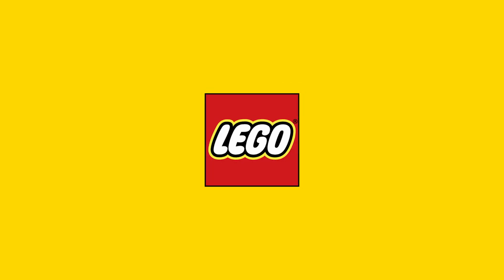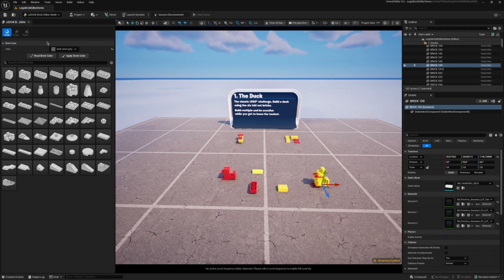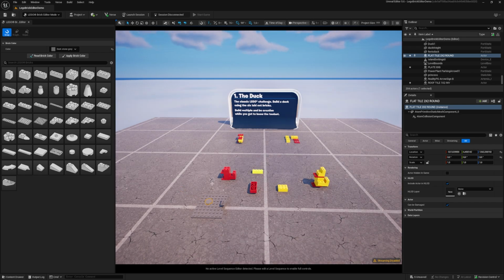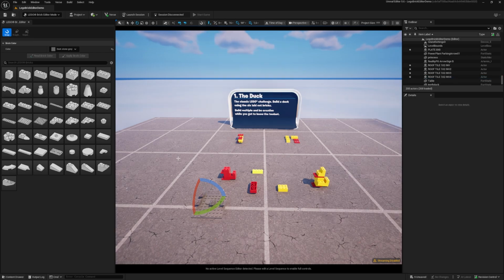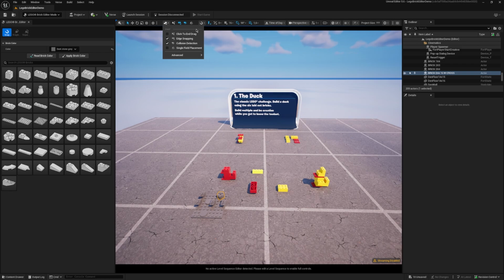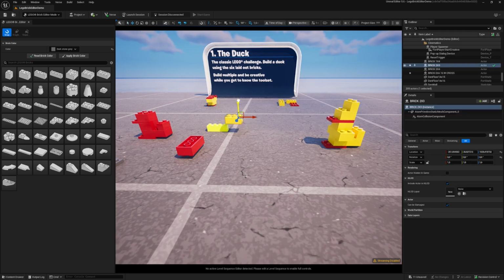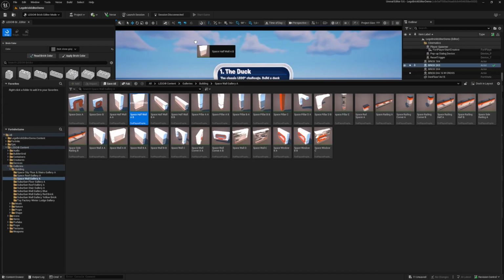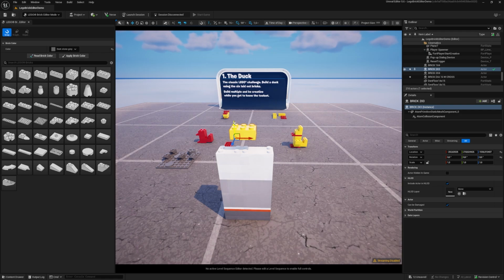LEGO Fortnite - LEGO Brick Editor The Basics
The LEGO Brick Editor brings brick-by-brick building to LEGO Islands. In this video, learn the basics of how to use the tools in LEGO Brick Editor to create custom LEGO models for your LEGO Fortnite islands. For more tips and useful information check out the LEGO Brick Editor Documentation.